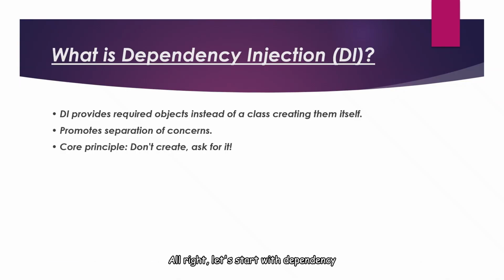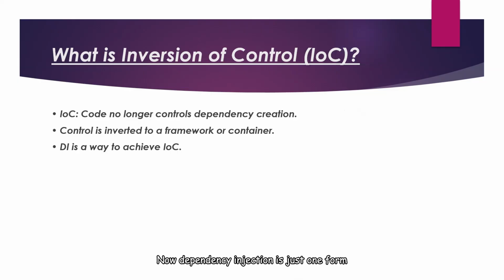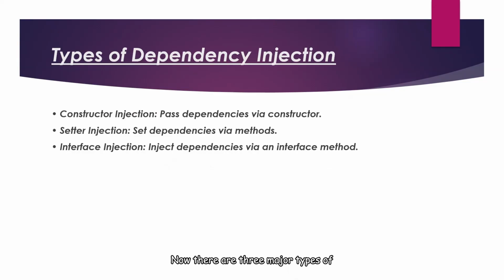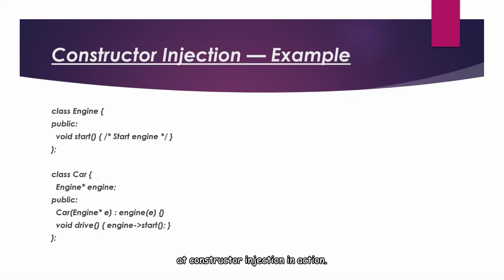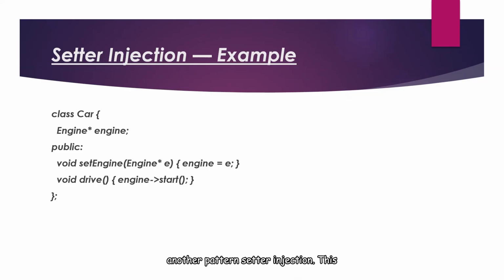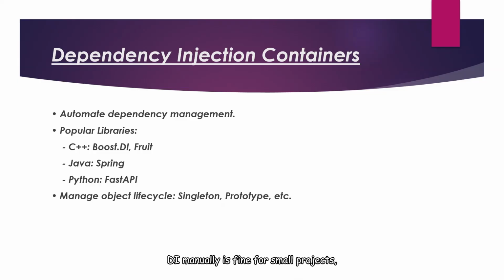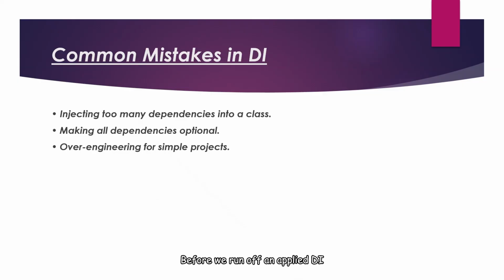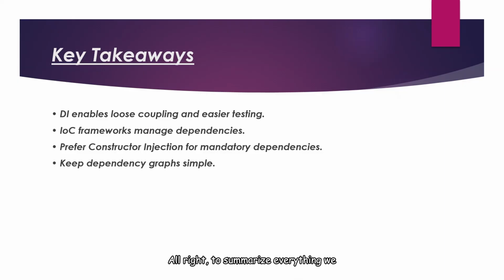Dependency Injection & Inversion of Control | Low-Level Design - Tabspace